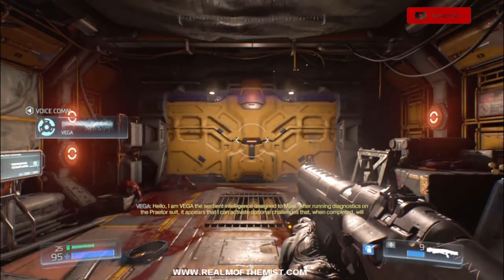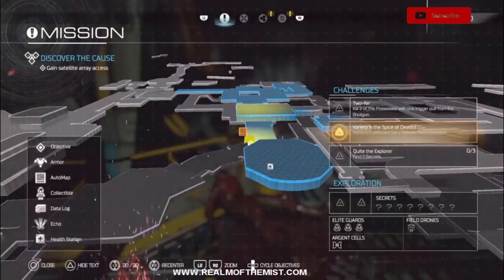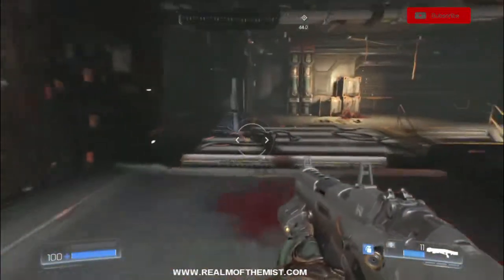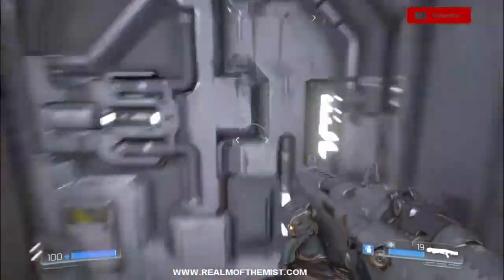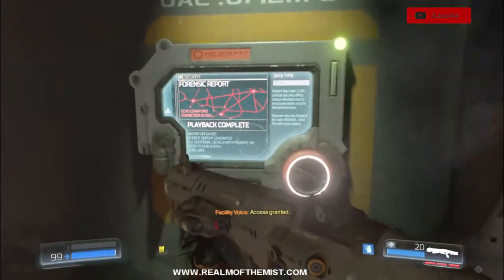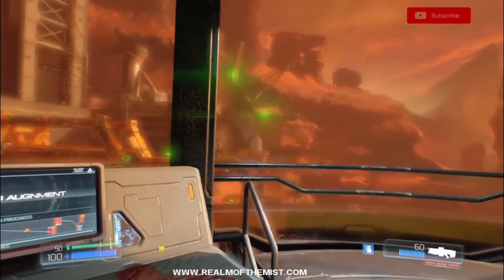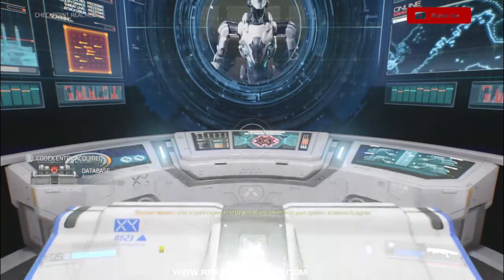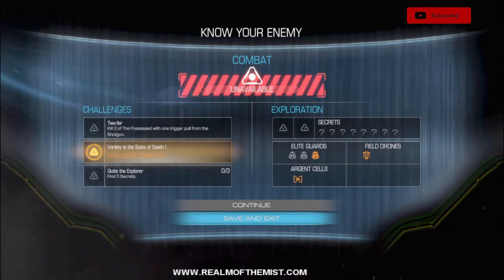Wyldehigh77 plays DOOM Press A Gaming #2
the Doom Marine starts to discover what really was going on here on Mars and why the gates of Hell were Opened.

Follow Realm of the mist on Twitter: @RealmMistent